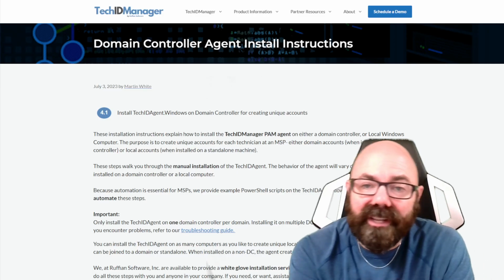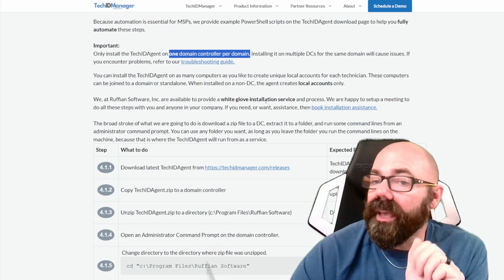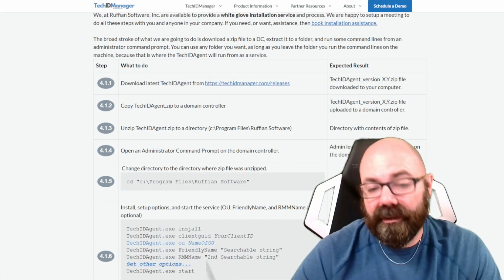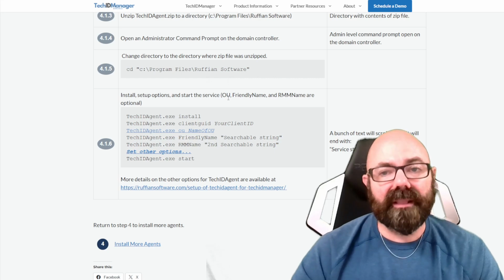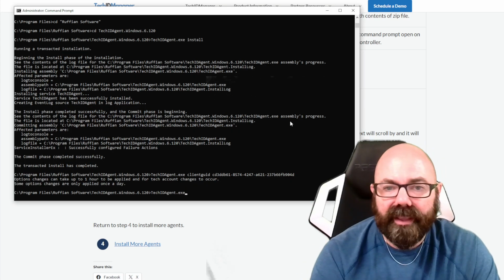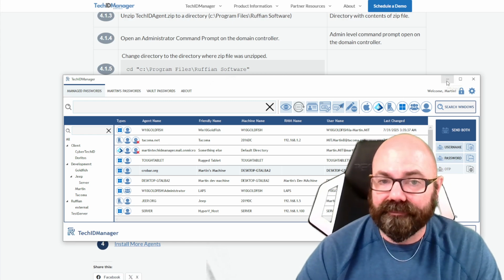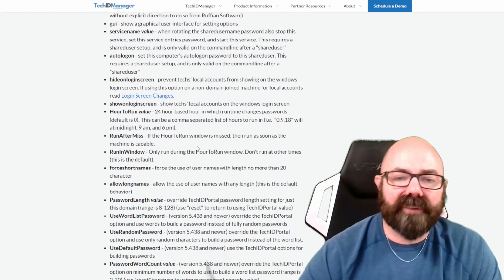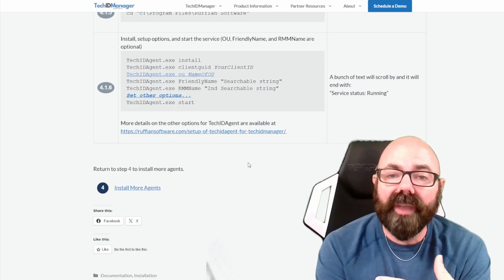DomainController TechIDAgent Install